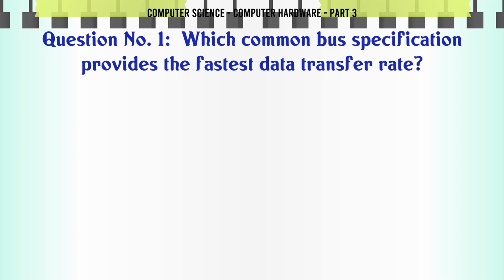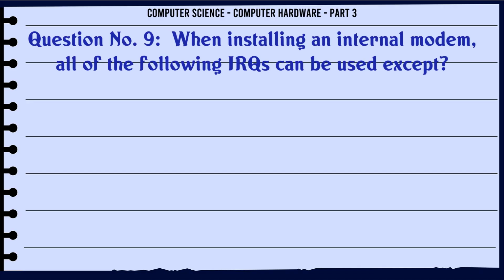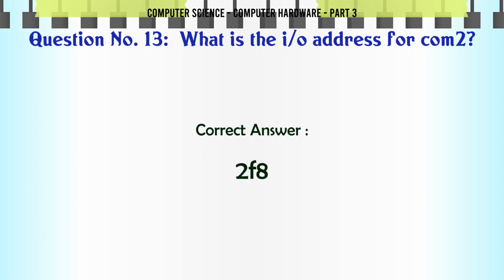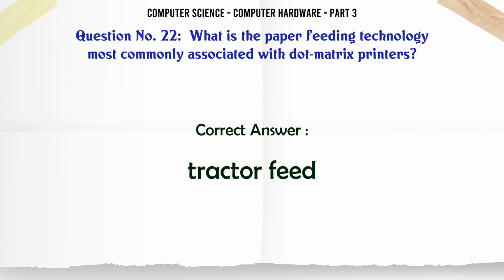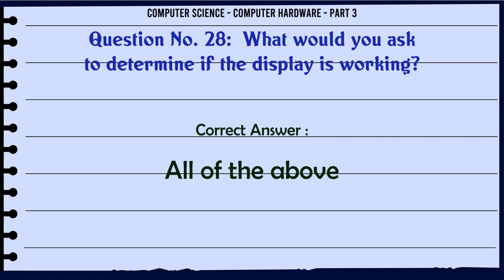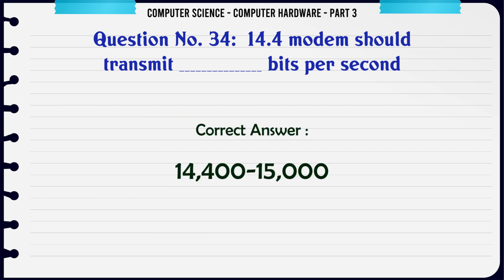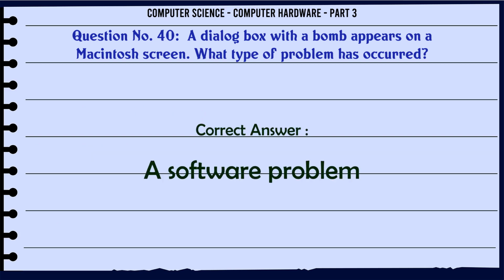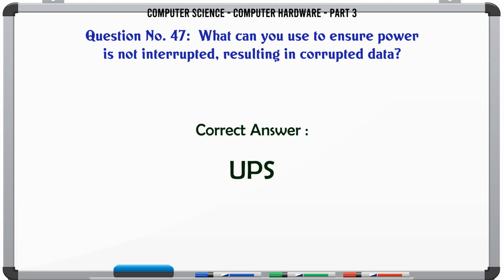MCQ Questions Computer Hardware - Part 3 with Answers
Computer Hardware - Part 3 GK Quiz.

Question and Answers related to Computer Hardware - Part 3

List of top 5 Questions:

A 25-pin female connector on the back of your computer will typically be:

In the Binary numbering system, a 1 represents a jumper being shorted and a 0 represents a jumper being open. On a three-bit jumper block on a SCSI drive, how would an ID of logical 3 be set?

_____ help prevent power surges.

What can you use to ensure power is not interrupted, resulting in corrupted data?

Content of this Video:

MCQ question answers for Computer Hardware - Part 3